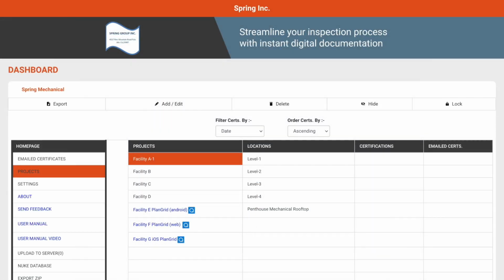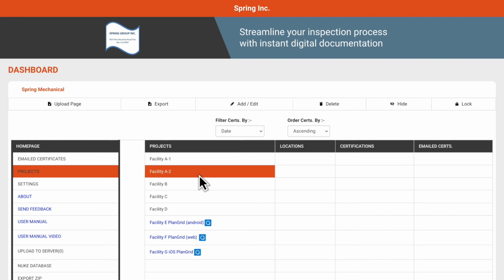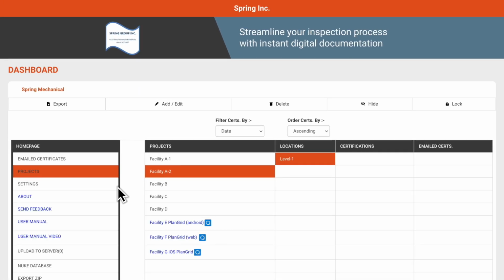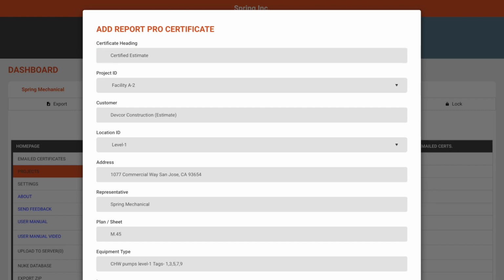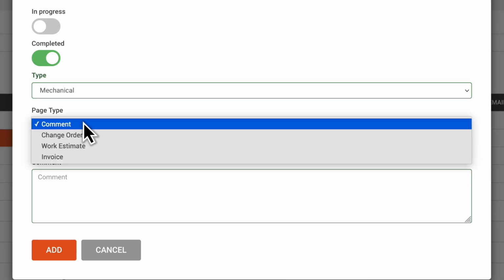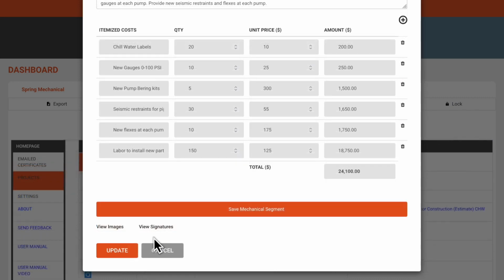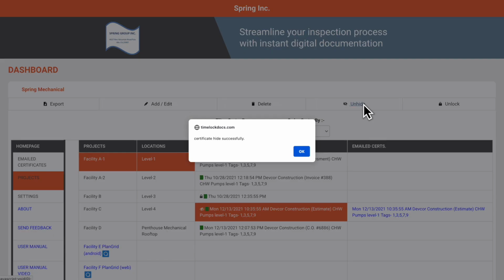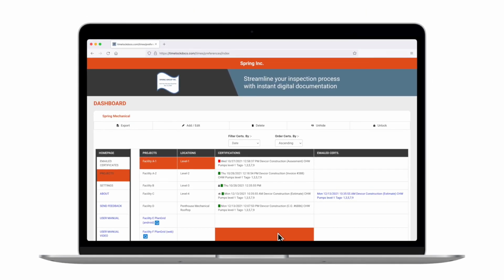Time Lock Docs Report Pro Tutorial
This video is part of a series of tutorial videos we made for the suite of Time Lock Docs apps.